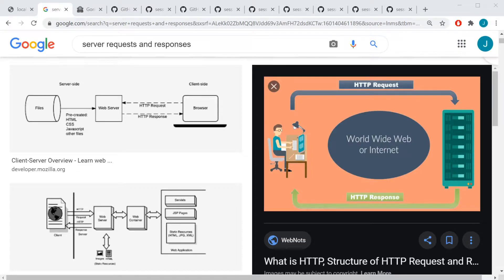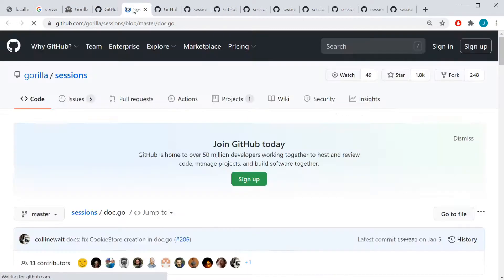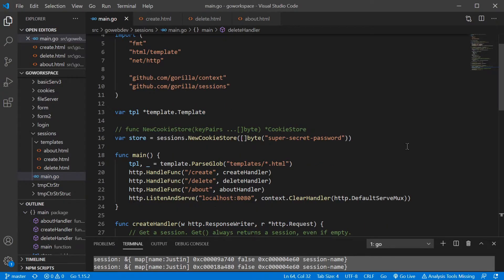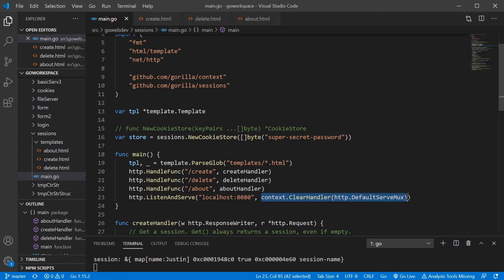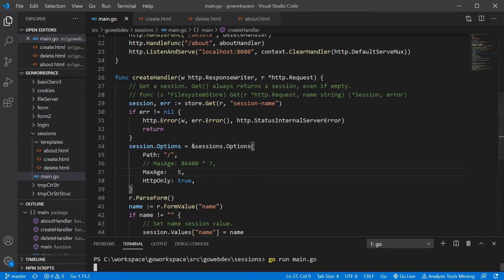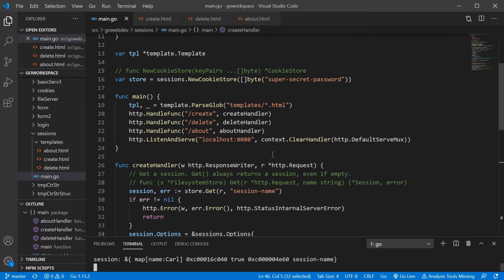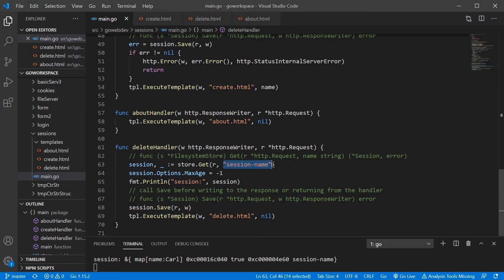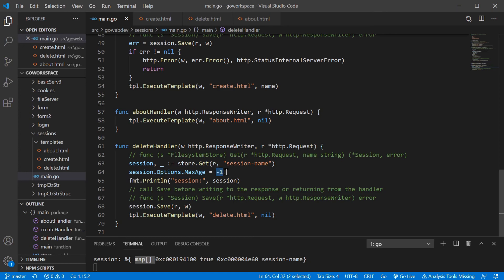Sessions with Gorilla Web Toolkit - Golang Web Dev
Explanation on what sessions are and how to use session with Gorilla Web Toolkit.